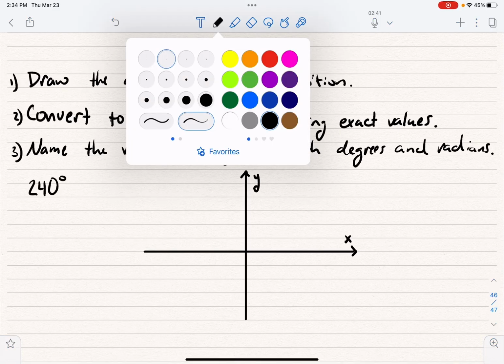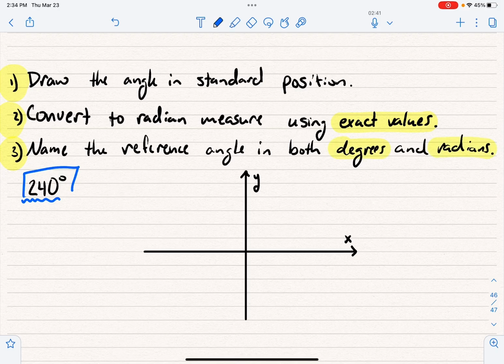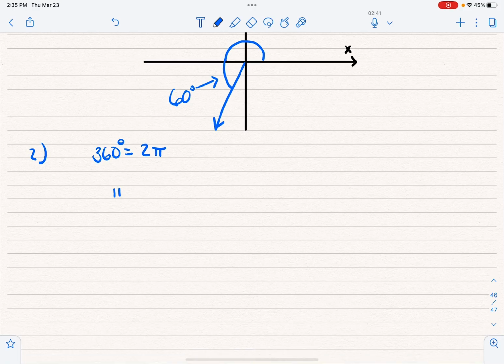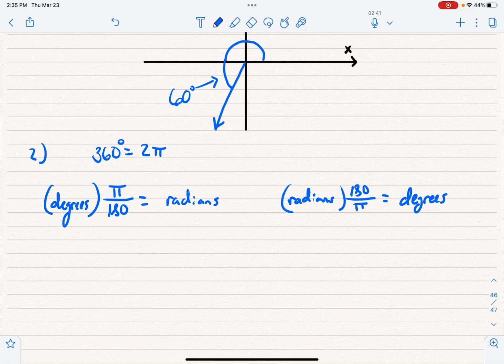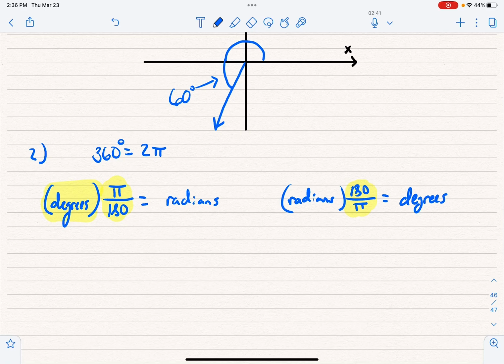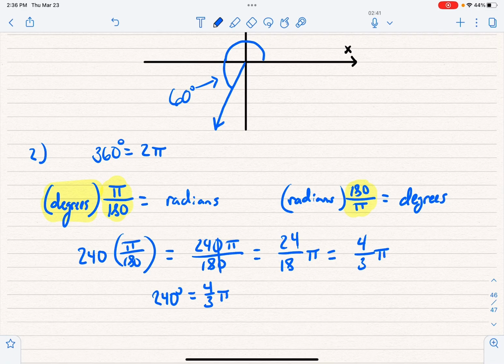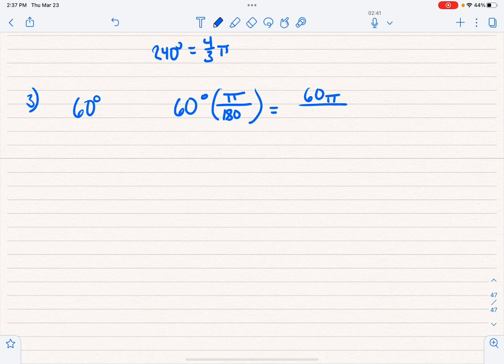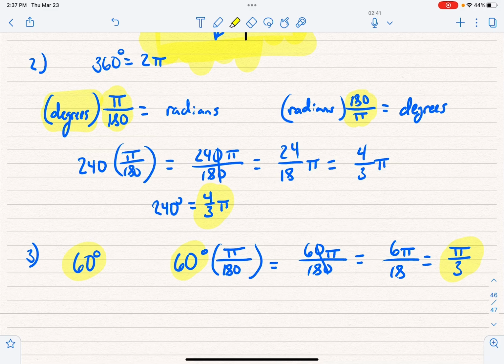Converting from degrees to Radians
This video shows :
1. How to graph an angle in standard position.
2. How to convert angles from degrees to radians